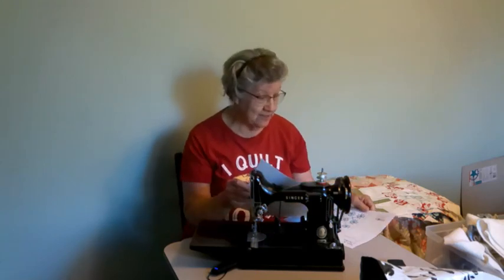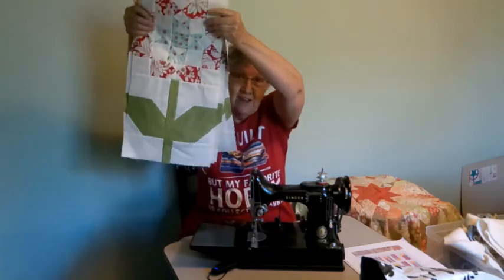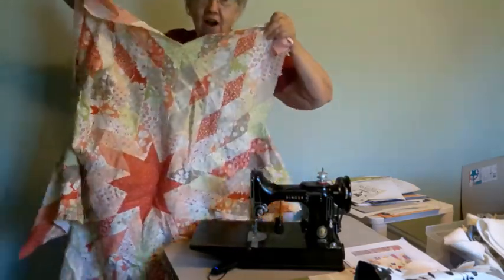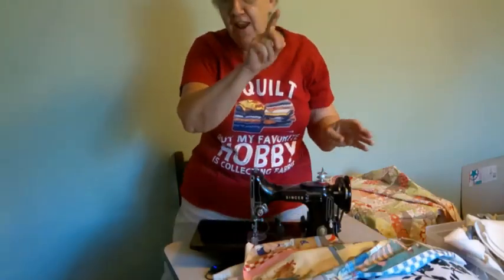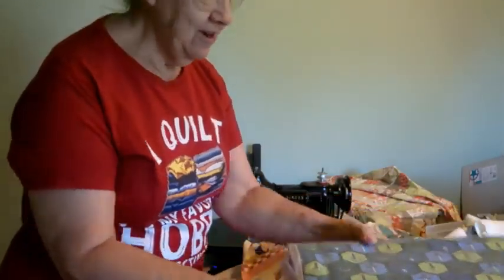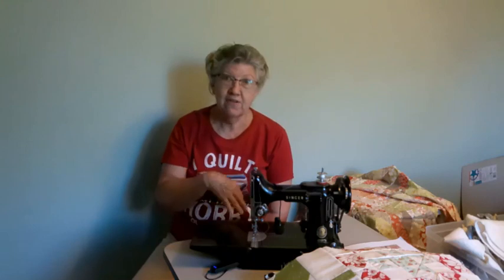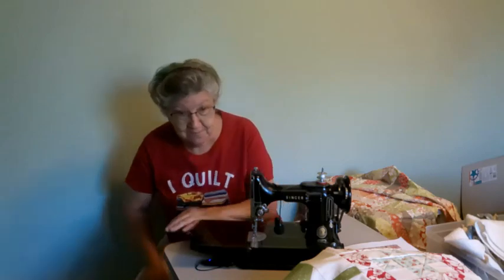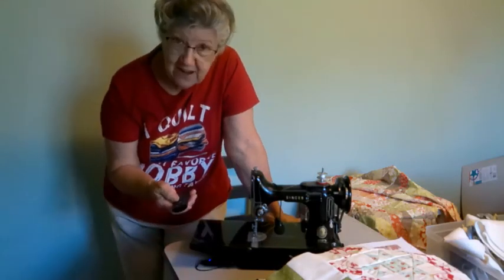Unfinished Projects Keep Me out of Trouble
Even though I do finish a quilting project every once in a while.
I have many started...which I hope to finish someday...or might finish someday...lol. My long term plan is to do videos and a quilt project and perhaps when its done...do a "give a way"...Its a tentative plan.